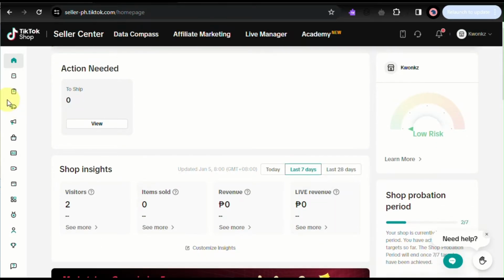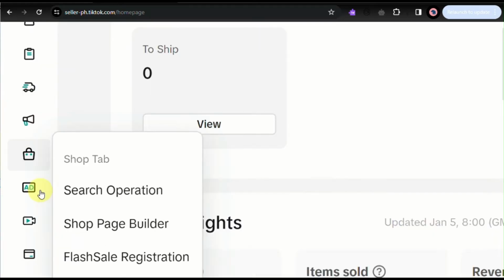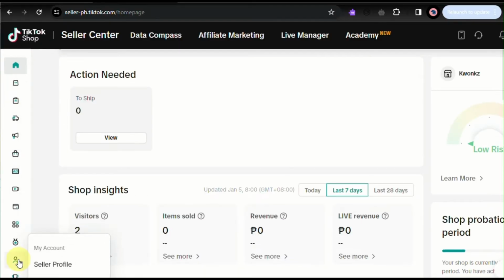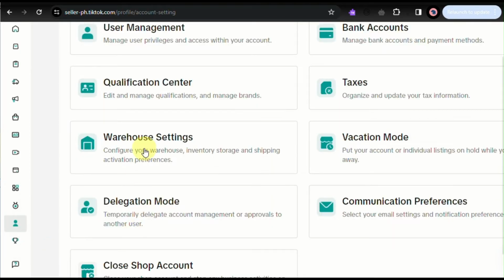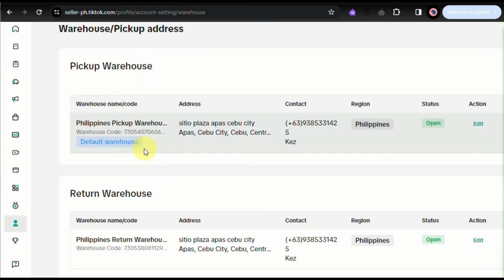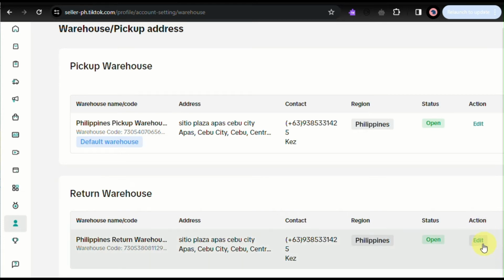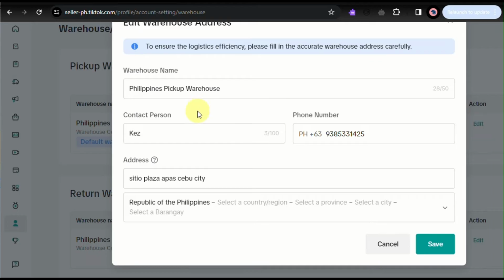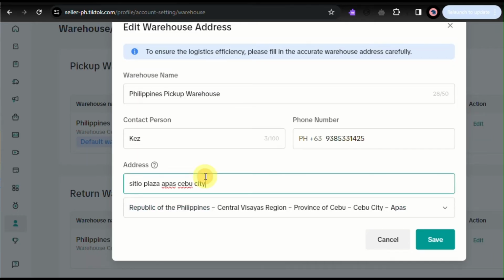How to Change Tiktok Shop Address (Best Method)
If you're a seller on TikTok, learning how to change your shop address is crucial for gaining exposure and boosting sales. Don't miss out on this valuable information, watch this video now and start making the most of your TikTok shop!